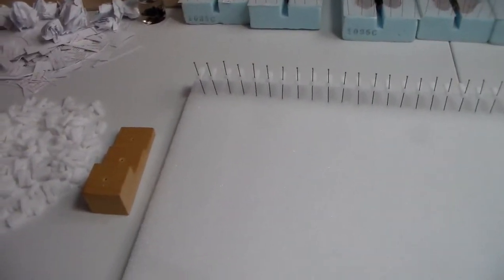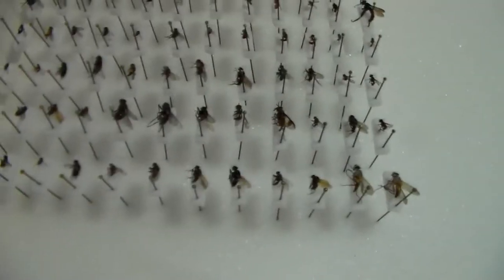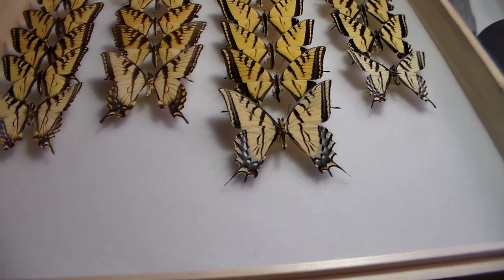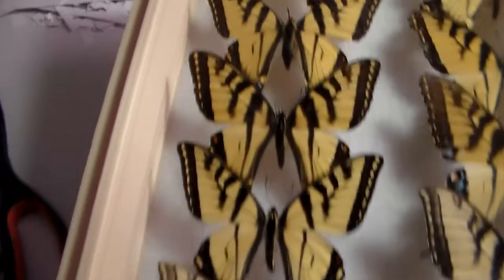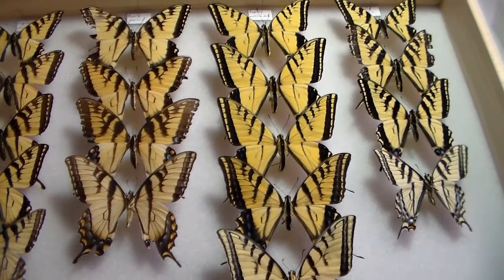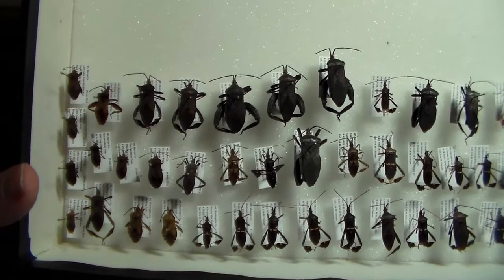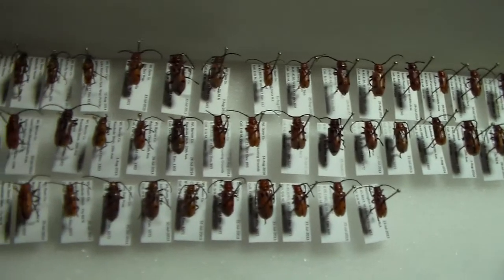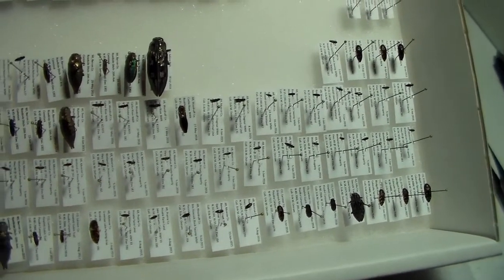WORKING ON MY DIPTERA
It went from 70 degrees to snow blizzard in less than 24 hours. welcome to Colorado. I got work done on the flies and brought out the next groups to get ready for their new labels.